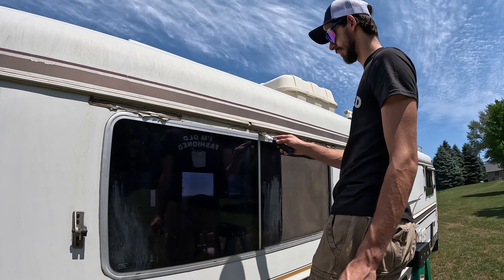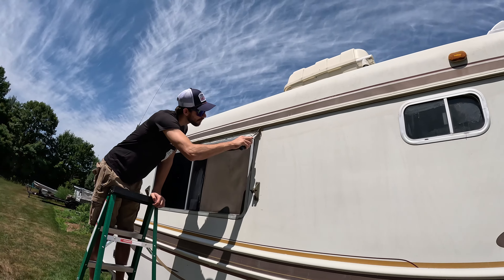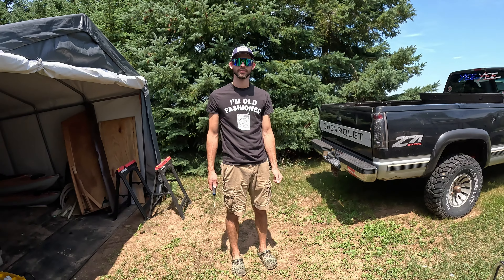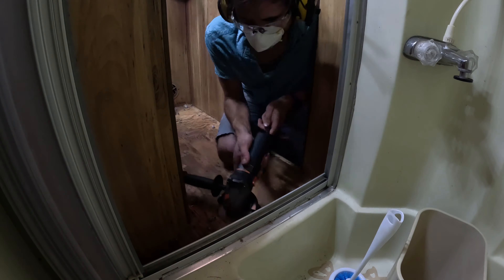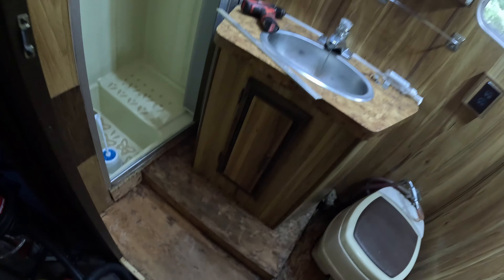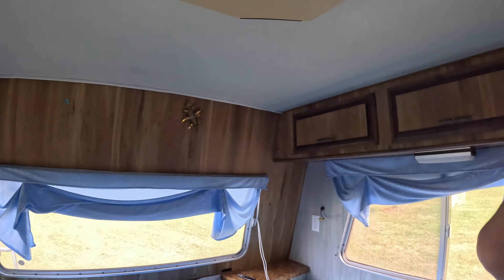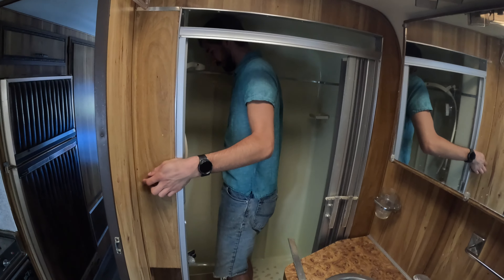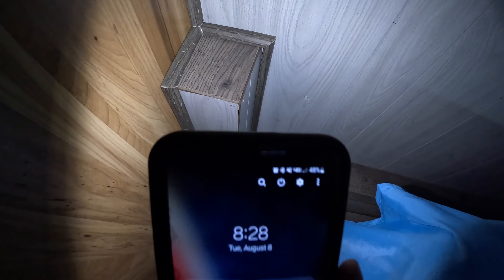The End is in Sight!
With some help and commentary from Tiny, we fix a leak on a window, and make strings for the curtains. I also put in some trim and started replacing the bathroom floor. It is getting closer and closer to being complete!

King's Highway, 1982, RV, motorhome, camper, restore, DIY, old, 454, Midwest, classic, vintage, luxury, work, funny